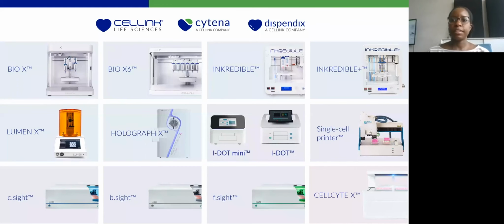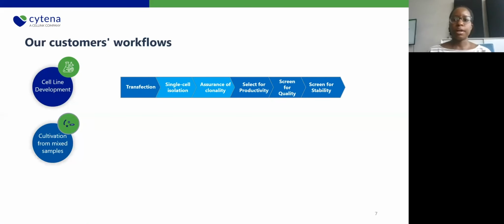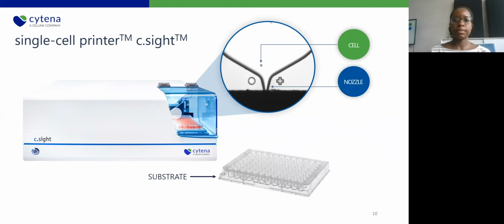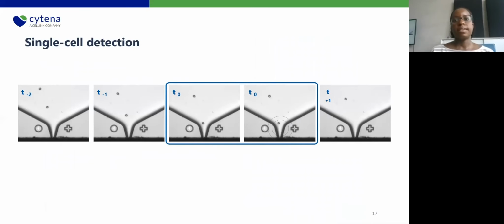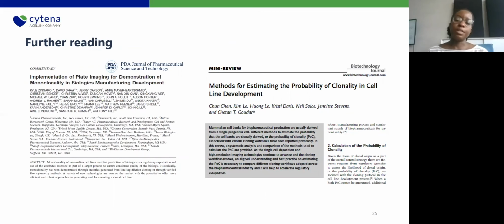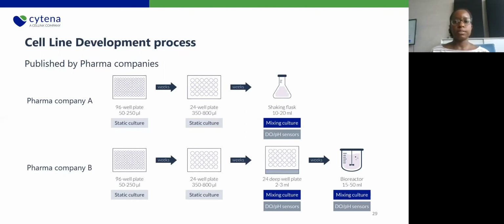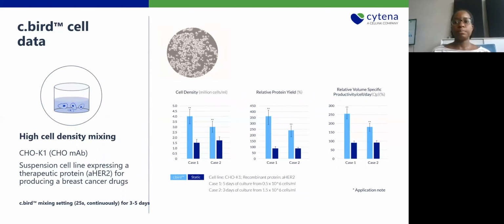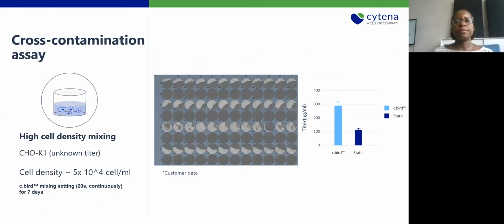2020_November_CYTENA's Highly Efficient Cell Line Development